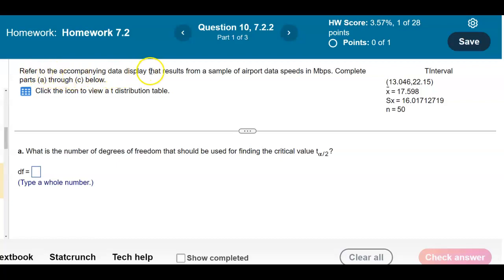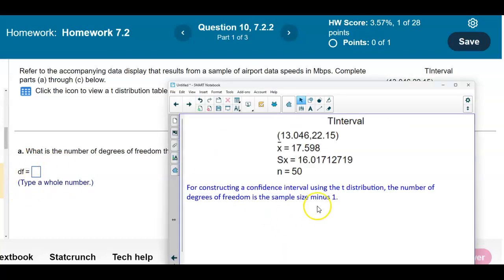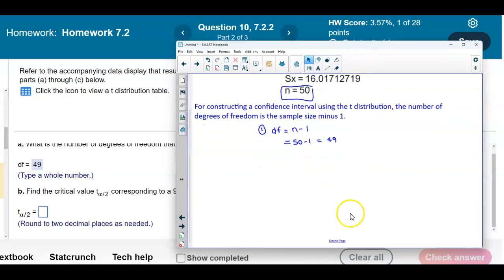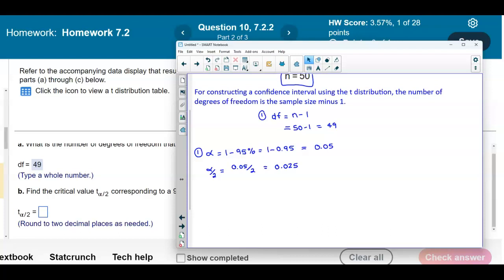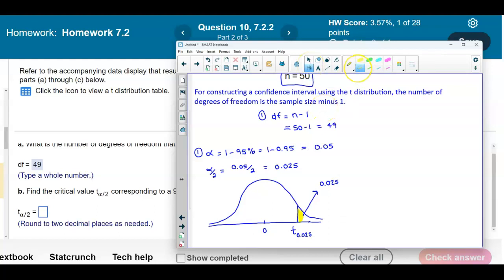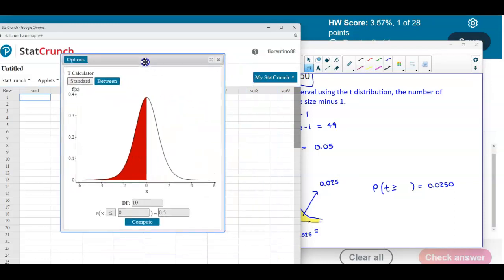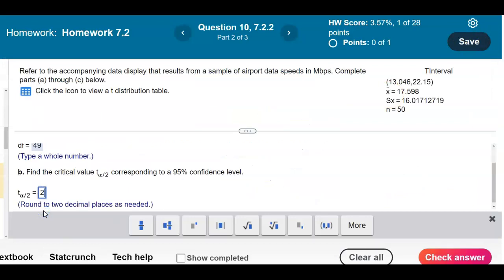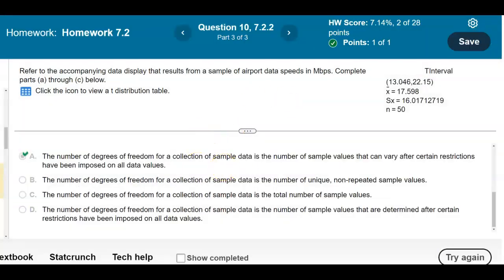Math 14 HW 7.2.2 Find the degrees of freedom and critical t value.